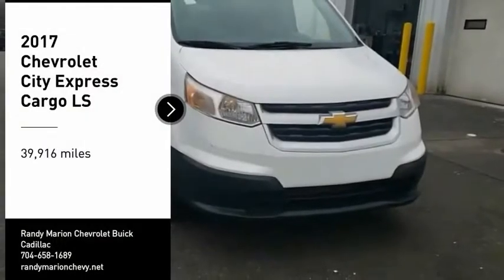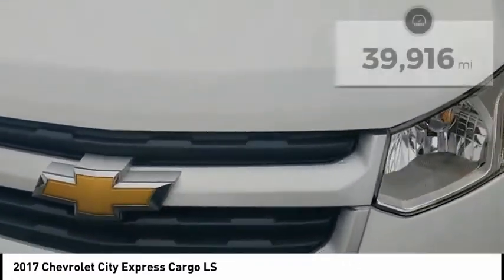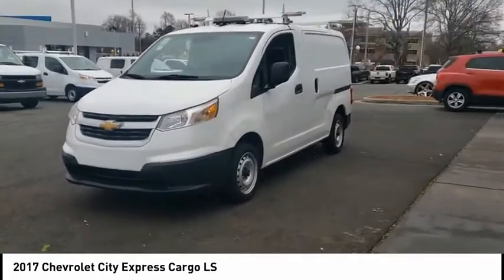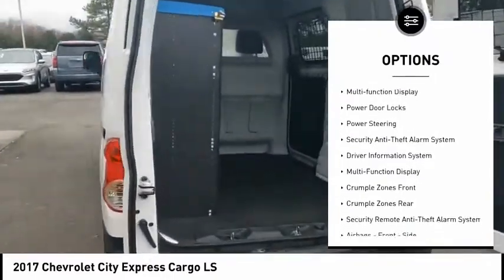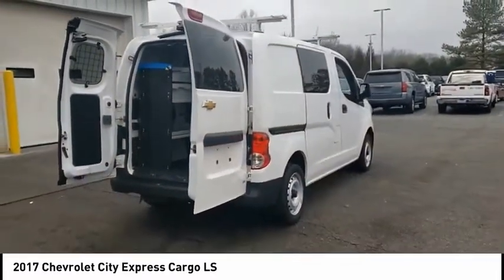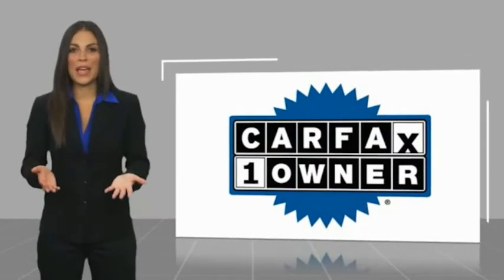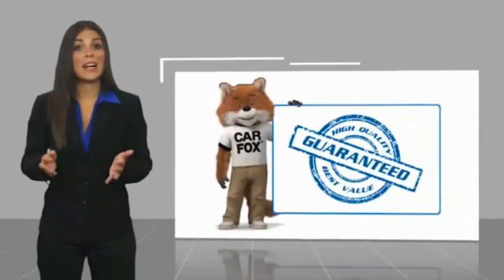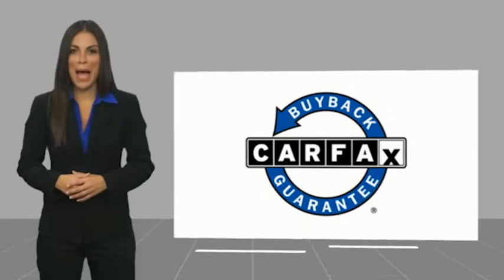2017 Chevrolet City Express Cargo Mooresville NC 48965X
2017 Chevrolet City Express Cargo LS